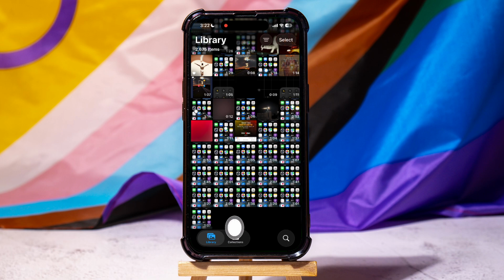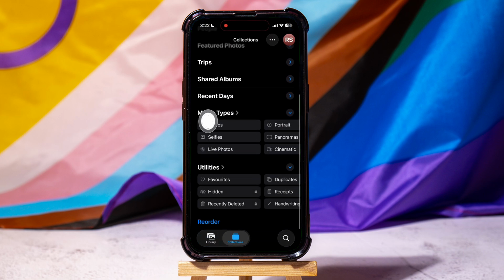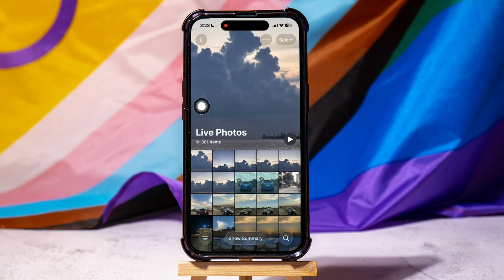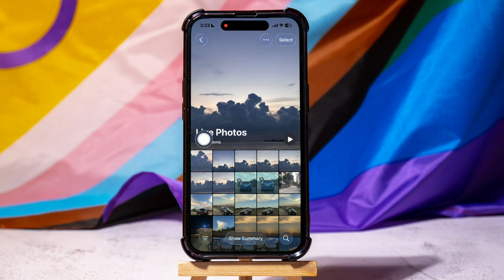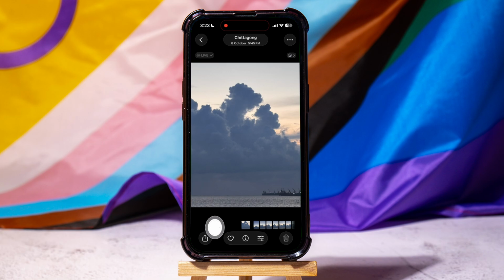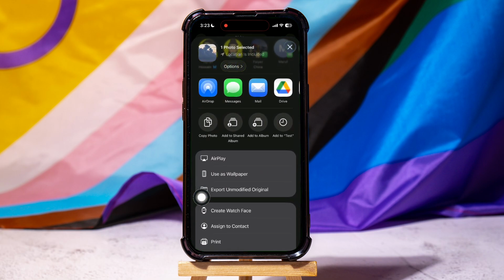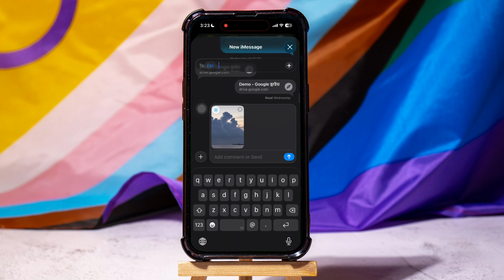How to Share Live Photos from iPhone 2026 (Step-By-Step Tutorial)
Today I'll show you exactly how to share Live Photos from your iPhone while keeping that magical movement and sound intact. You'll discover multiple ways to send your Live Photos to friends and family without losing the special animated effect that makes them so unique. We'll cover the best methods for sharing through Messages, AirDrop, email, and social media platforms, plus I'll reveal which apps and services actually preserve the Live Photo format versus converting them to static images. I'll walk you through step-by-step instructions for each sharing method, including how to trim and edit your Live Photos before sending them, and show you troubleshooting tips for when recipients can't view the animation properly. You'll also learn how to share Live Photos with Android users and non-Apple devices using clever workarounds. By the end of this tutorial, you'll be confidently sharing your most memorable Live Photos while ensuring everyone can experience them exactly as you captured them.